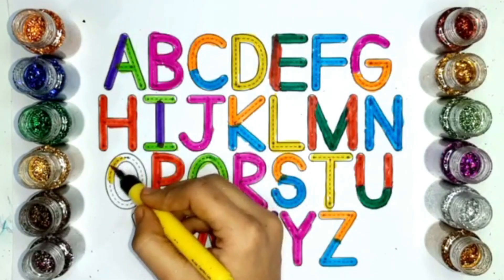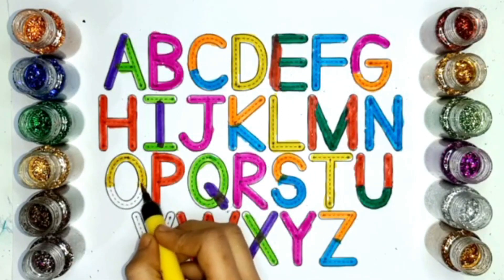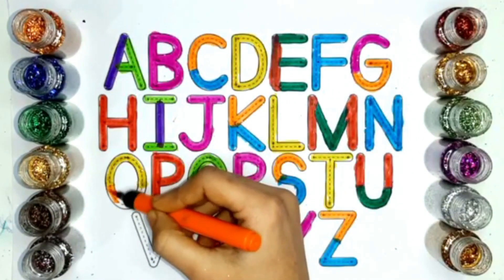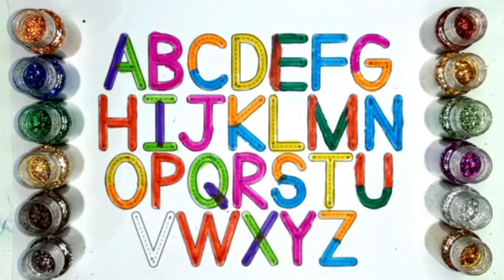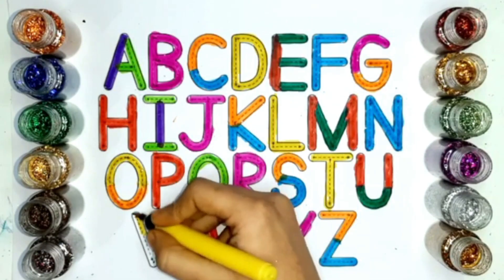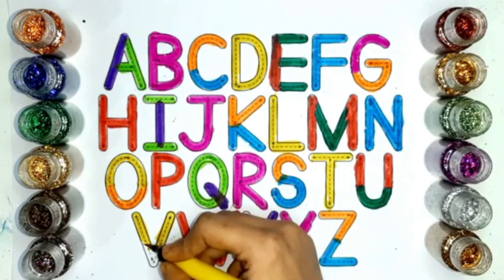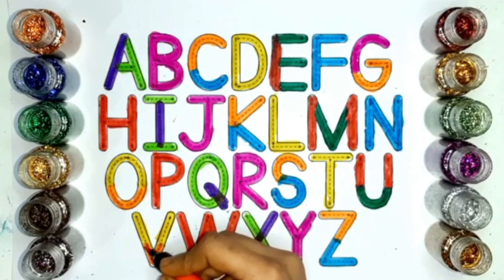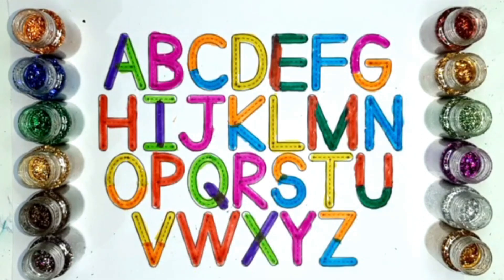ABCD a to z alphabets,a for apple 🍎,A se anar aa se aam,Nursery rhymes,phonics song,Ka se kabutar